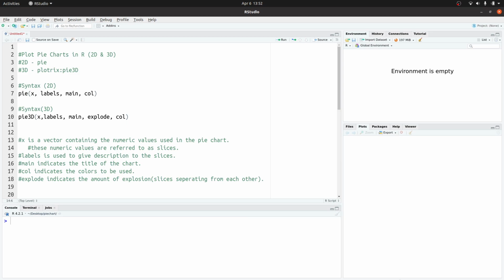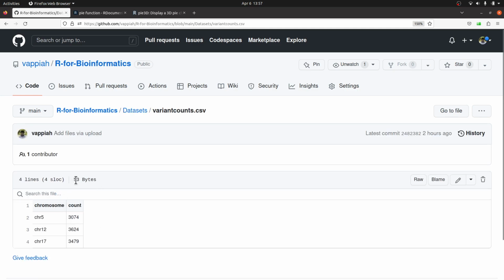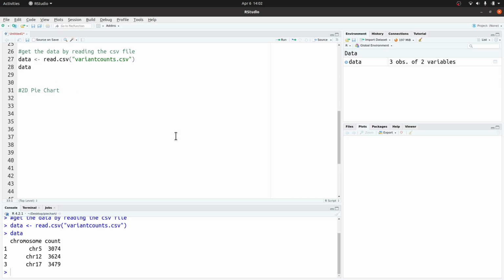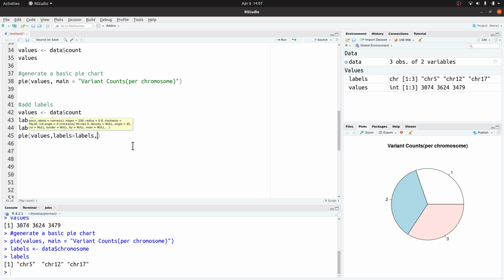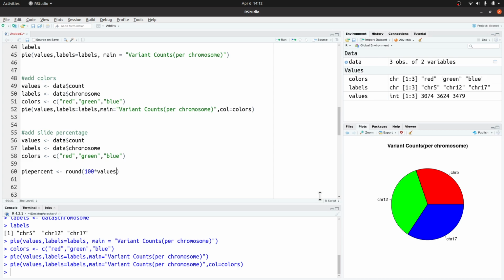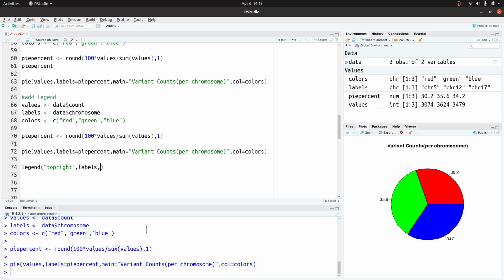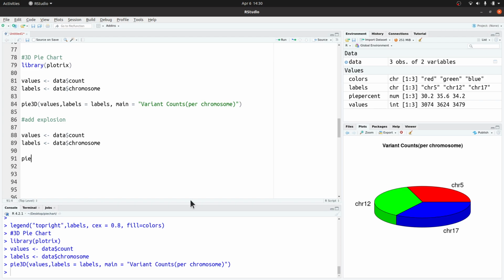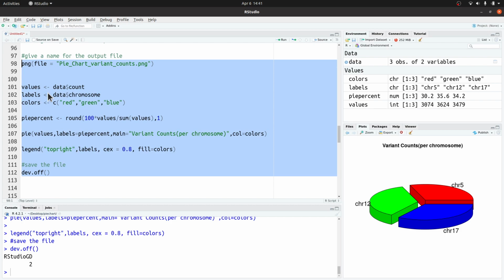R Programming for Beginners Bioinformatics - How to generate Pie Charts 2D 3D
Plot Pie Charts in R
2D & 3D

Chapters
00:00 Intro
03:10 Where to get the Rscript
03:55 Download the example data
07:02 Open R studio
07:11 Set working directory
08:19 Read the input data
09:52 Get the values to be plotted
10:30 2D Pie Chart
10:30 Generate a basic pie chart
11:58 Add labels
15:35 Add colors
18:05 Add slice percentages
22:24 Add legend
26:28 3D Pie Chart
28:27 Add explosion
30:40 Save plot to an output file